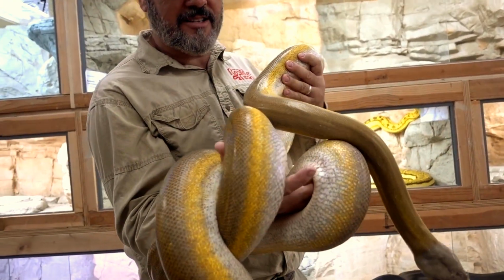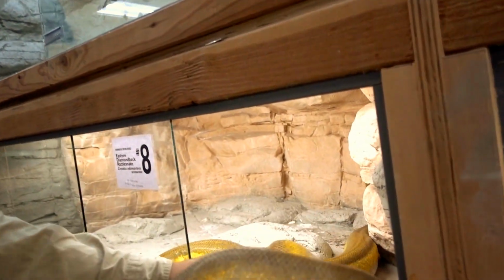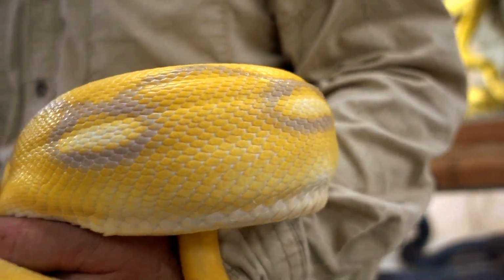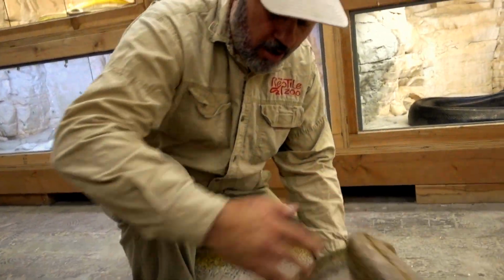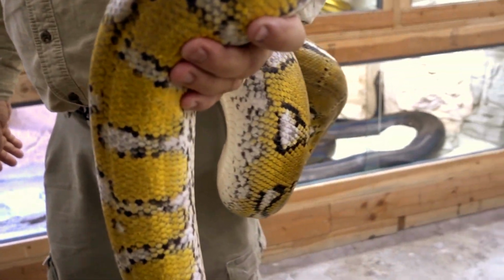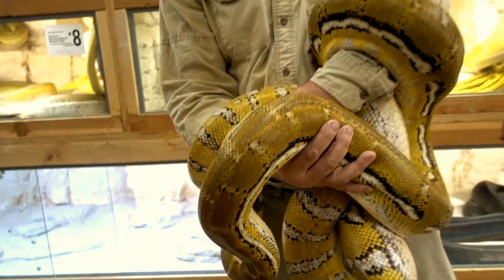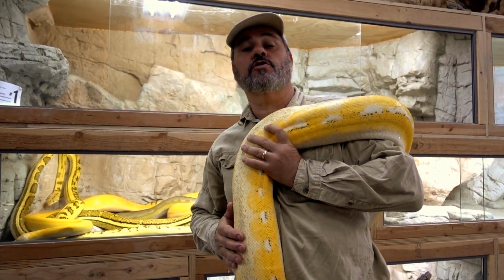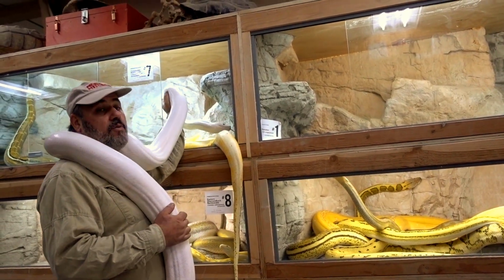Top 5 Massive Snakes are BEAUTIFUL?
Can snake and beautiful even be in the same sentence? Watch till the end and it would be pretty hard to deny these gorgeous snakes deserve a spot in the top 5. But which was number 1? Don't miss part one to see all in the top 10!